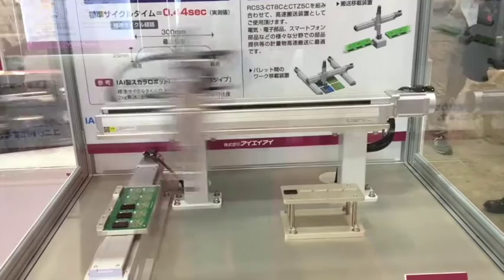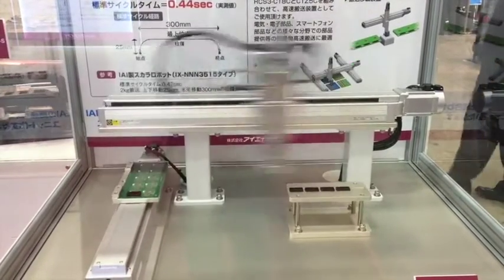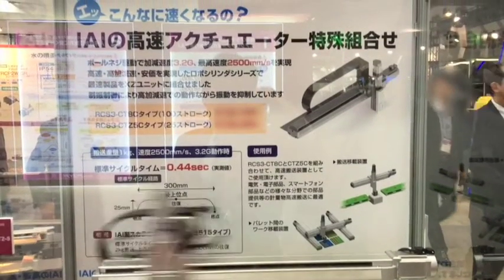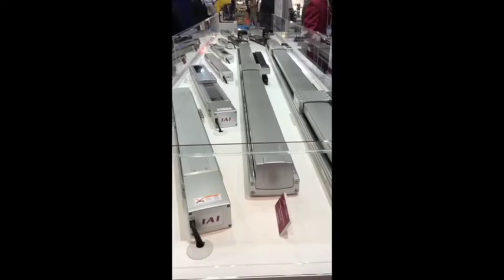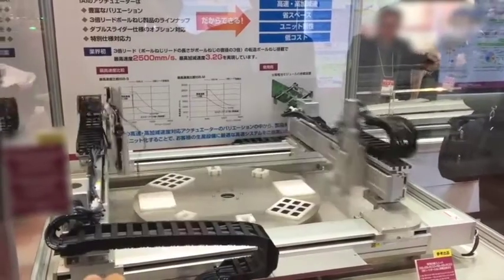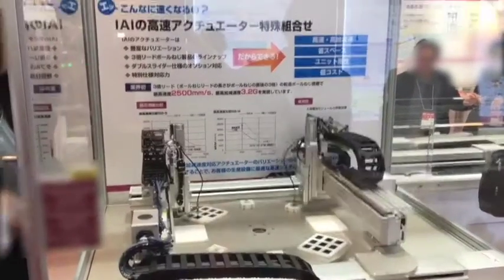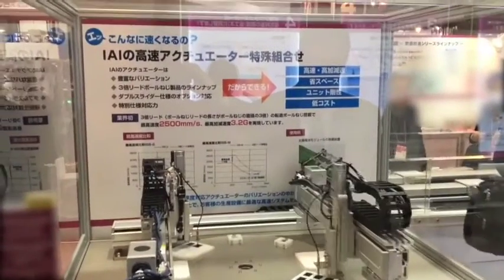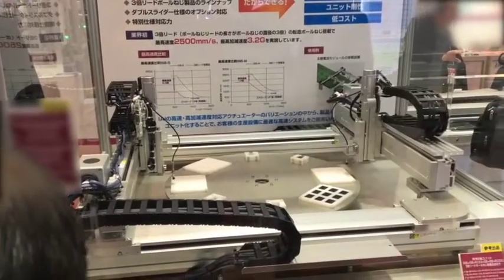High speed Actuators RCS3, ISB, DDA. - from Exhibition 2015 Tokyo, Japan 15 of 16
Shortening Production Equipment  Cycle Time
By adopting a high-speed actuator, you will be able to shorten your production equipment cycle time. This way, your equipment's production capacity will improve, giving you the two advantages below:

1. Needed production levels can be achieved with less equipment
2. Necessary quantity can be produced in short time

Ample Lineup of High-speed Actuators
IAl's lineup of high-speed actuators come in four driving systems: ball screw drive, ball screw nut rotating drive, belt drive, and linear motor type.
There is a total of 69 types in 12 series with maximum speed of over 2,000mm/s. you can choose the most suitable one to meet your needs.

2,500mm/s, 3.2G in Triple-sized Rolled Ball Screw Mounted Product
We have added a rolled ball screw to the line up, which is a first in the industry to have triple-sized lead ball screw (lead three times longer than the screw diameter).
Because of this triple-sized ball screw, this actuator is low cost, while at the same time maintaining its superior high speed. It has achieved a maximum speed of 2,500mm/s and maximum acceleration rate of 3.2G.
Compared to traditional models, this is a 2.3 times increase in maximum speed, and 1.5 times increase in stroke length available.
Model Number Reference:

1st Demo using the following series:
RCS3-CT8C and RCS3-CTZ5C

2nd Demo using the following models:
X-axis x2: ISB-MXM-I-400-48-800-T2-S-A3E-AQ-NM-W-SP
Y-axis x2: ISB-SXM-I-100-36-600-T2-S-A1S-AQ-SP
Z-axis x2: RCS3-CTZ5C-I-60-10-50-T2-S-B
Rotary axis x1: DD-LT18S-AI-200-360-T2-S